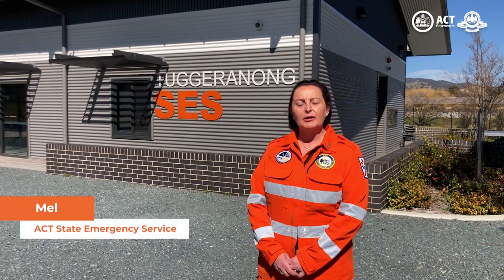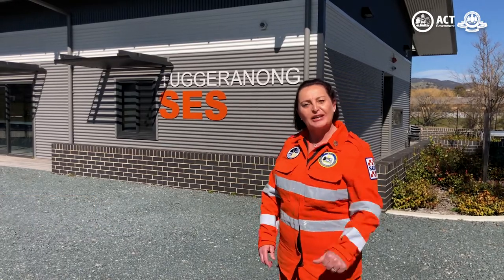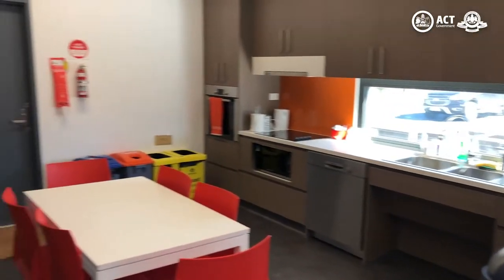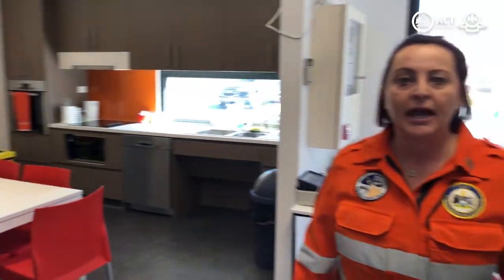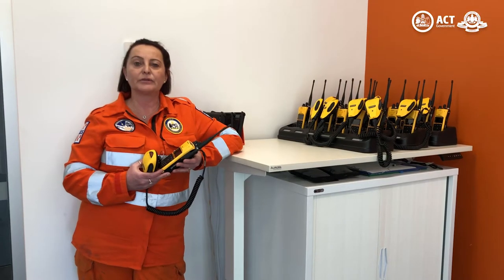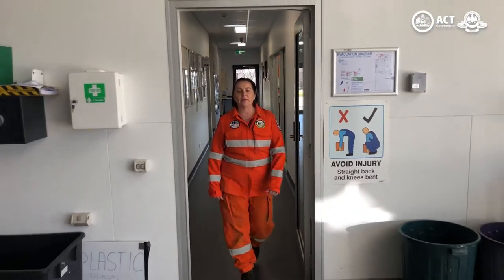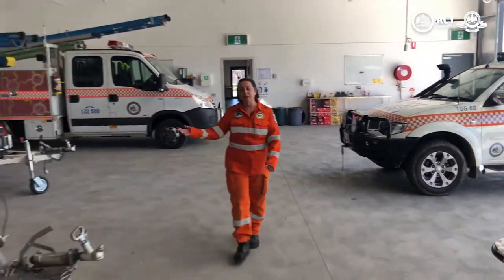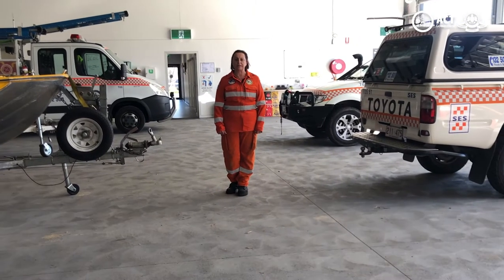ACTSES Unit Tour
Canberra has seven ACT State Emergency Service units, strategically located around the territory.

Have you ever wondered what's inside? ACTSES volunteer Mel takes us on a tour of the Tuggeranong Unit!

Join us throughout December and January as we take you